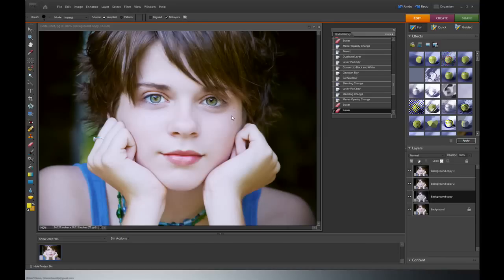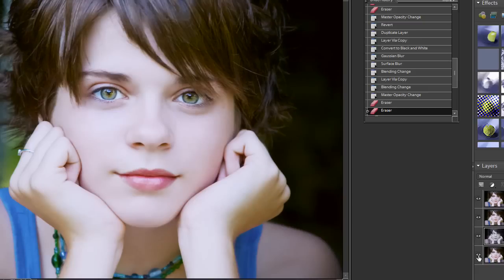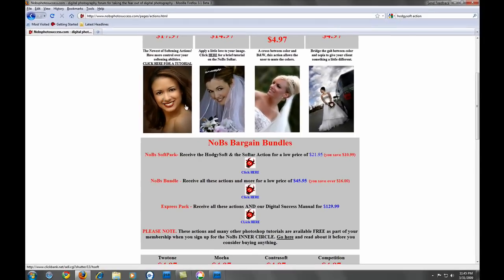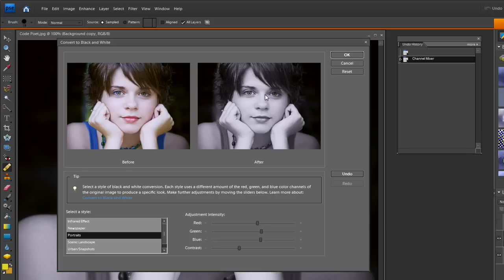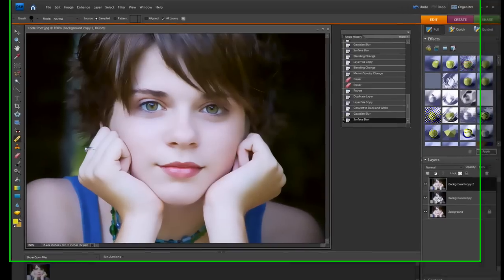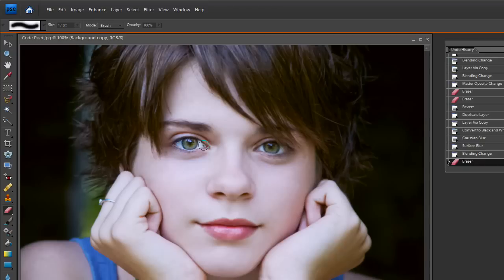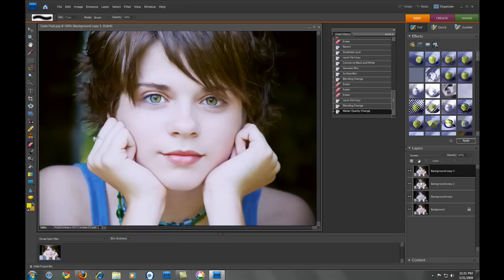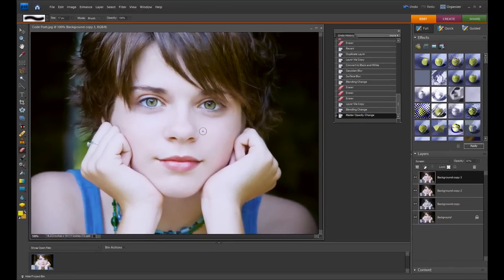Learn Photoshop Elements - Make your portraits Glow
This tutorial demonstrates a quick glow effect that is similar to the one found in Picasa and is inspired by the hodgysoft action found for the full version of Photoshop.